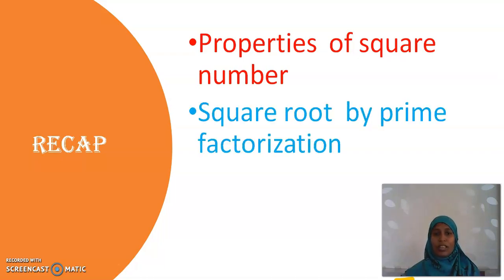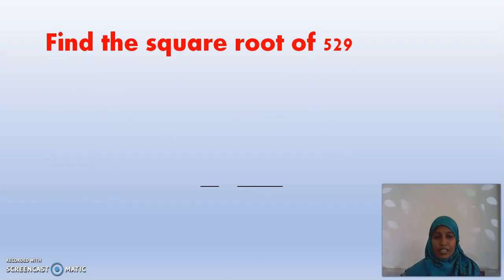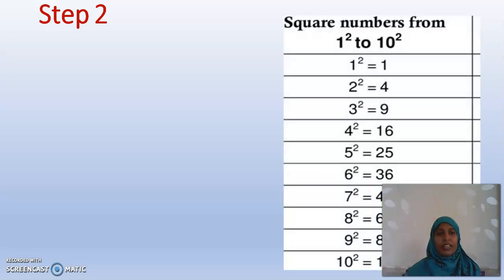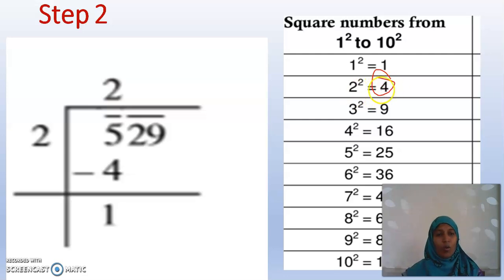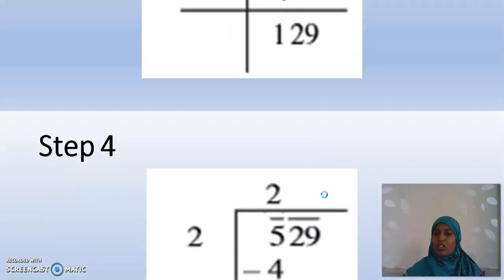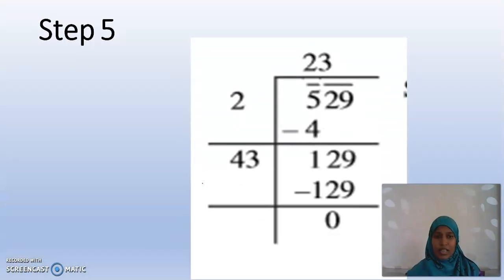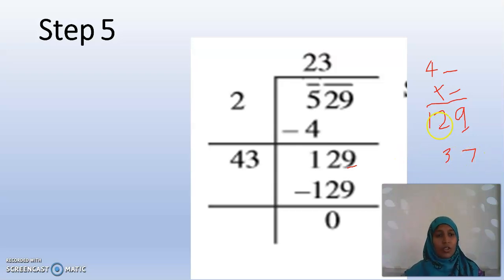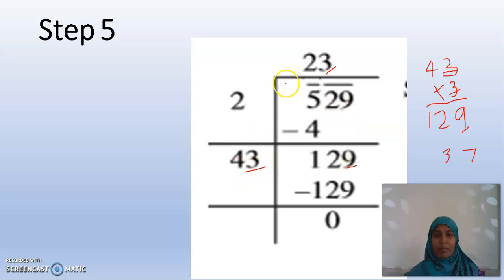GGVS8 SM C4 SQUARES AND SQUARE ROOT P11